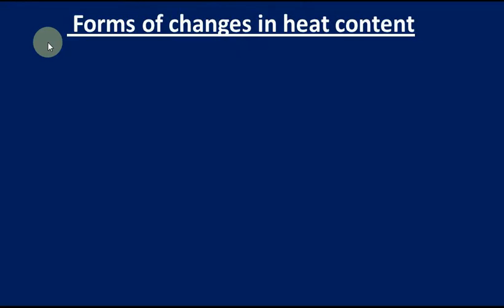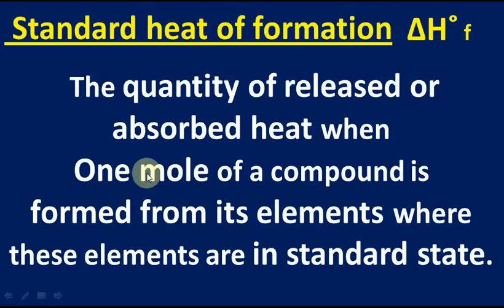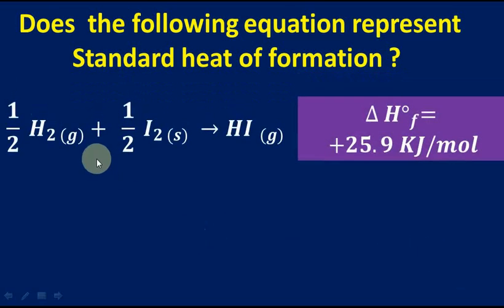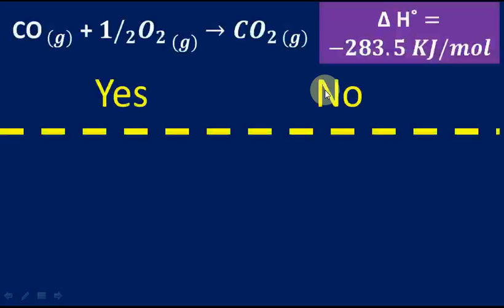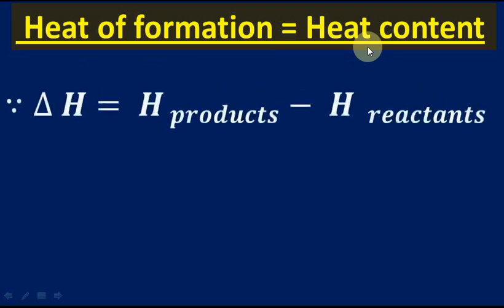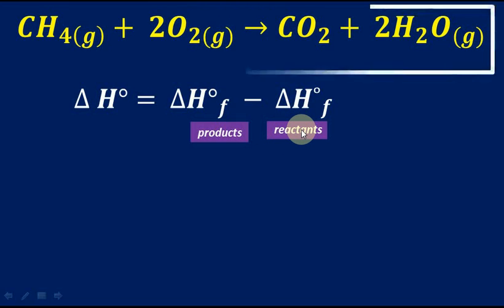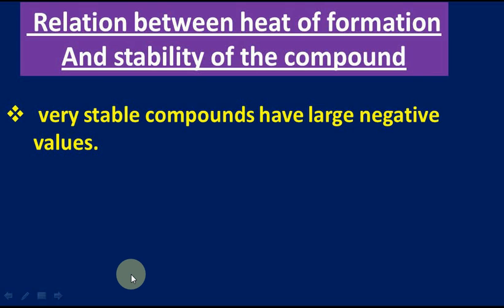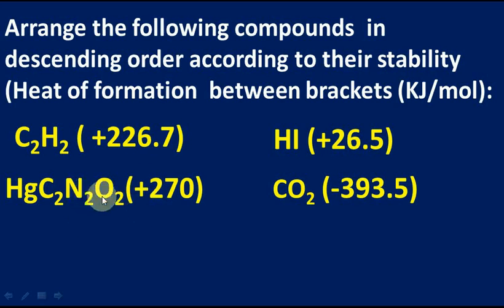heat of formation